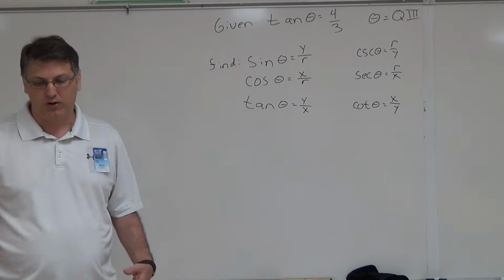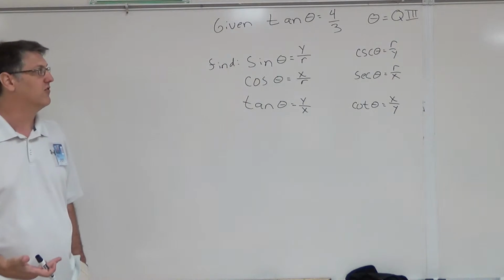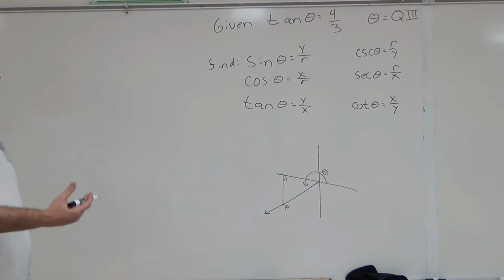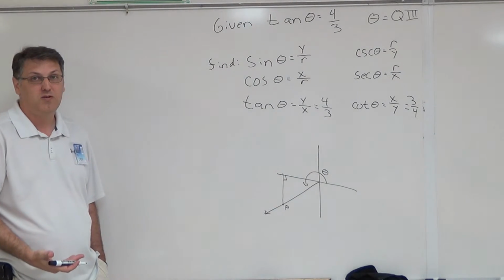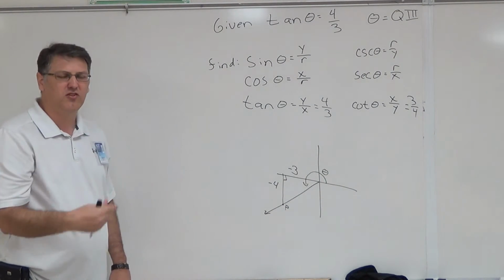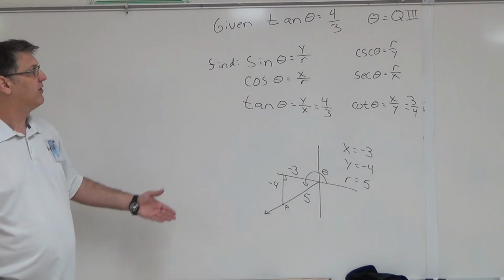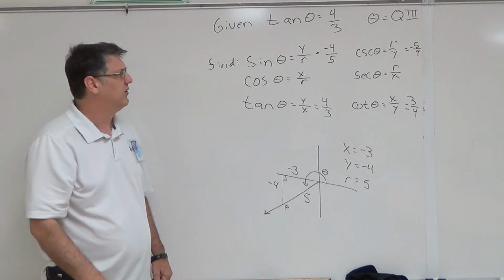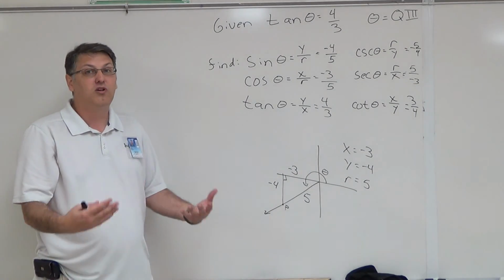16-2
Try These A (Letter B)